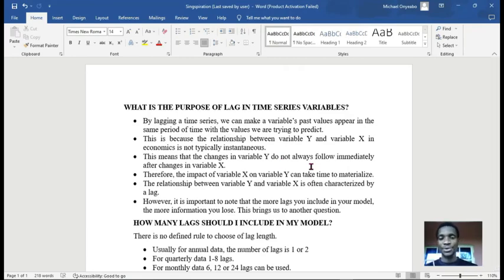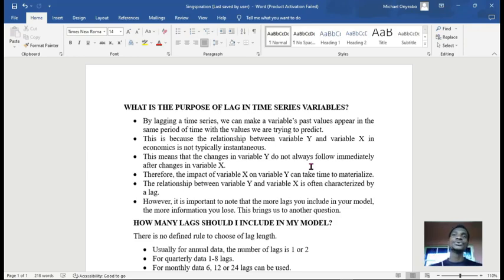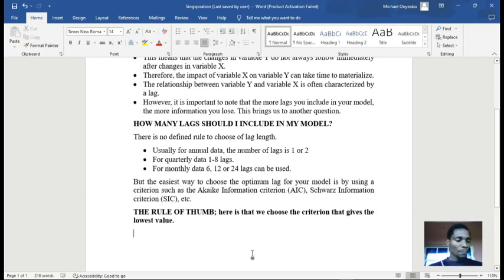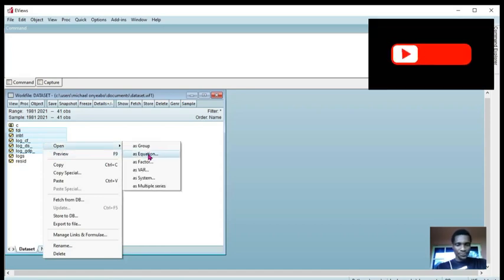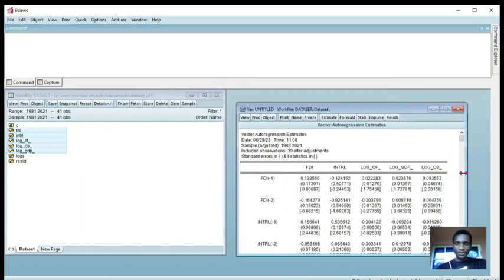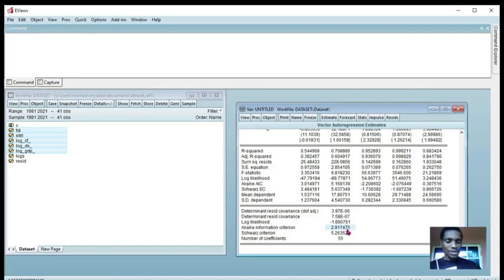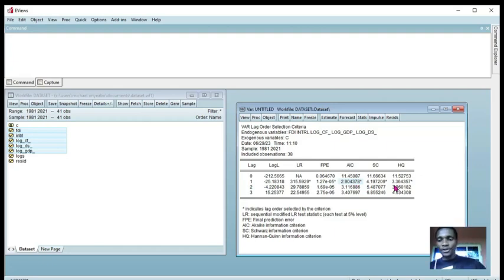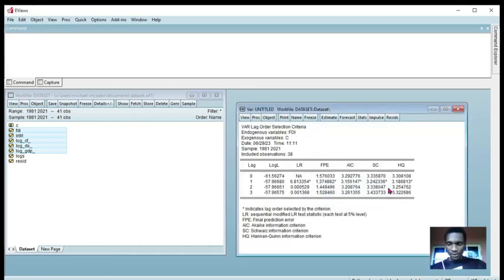Decide the Optimal Lag Selection for Your Model (Eviews13)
Are you struggling to determine the optimal lag selection for your statistical model?

 In this comprehensive video, we will guide you through the process of selecting the optimal lag for your model. As It  helps in correcting for heteroscedasticity, model stability, serial correlation, etc and also ensuring accurate and reliable results.  Whether you are a seasoned data analyst or just starting out, this video will equip you with invaluable insights to enhance your modeling capabilities.